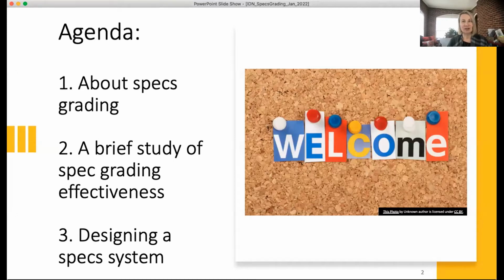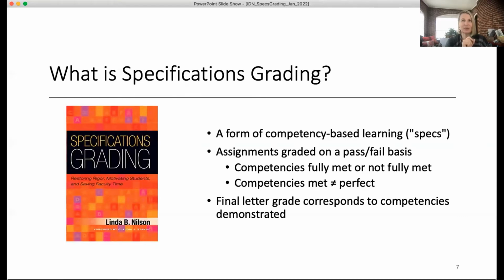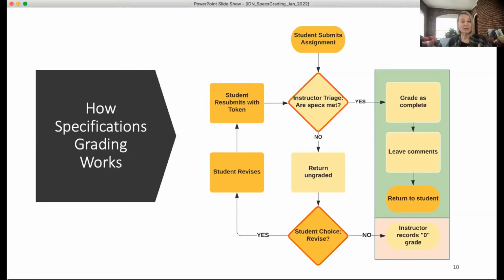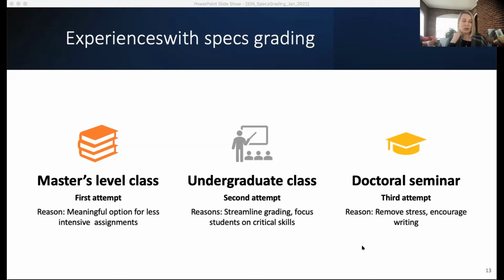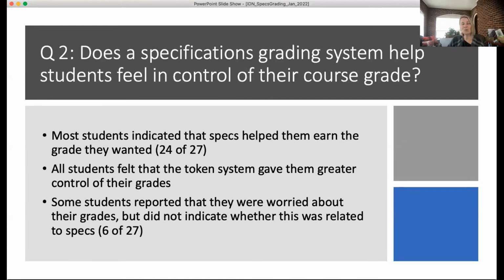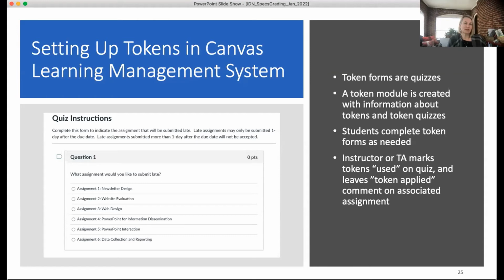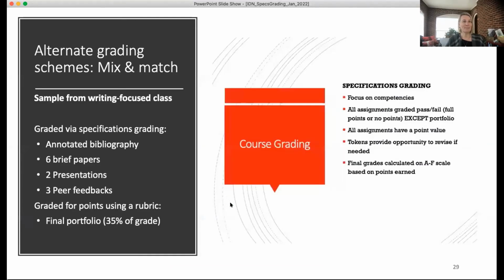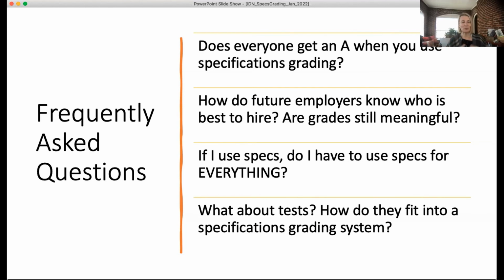01252022 IDN Webinar Recording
Integrating Specifications Grading in Higher Education: Design for Mastery and Choice

Guest Speaker:
Dr. Vanessa Dennen
Professor of Instructional Systems & Learning Technologies

Description:
In this webinar we’ll discuss specifications grading, a mastery learning and assessment approach that can be partially or fully implemented in higher education settings. This approach, once designed, can make grading a faster and more pleasurable process for instructors and can provide students with greater choice about learning outcomes and more confidence about their assignment grades at the point of submission. Three examples will be shared from different course levels (undergraduate, masters, and doctoral) along with token systems.

Learning Outcomes:
At the end of the webinar, attendees will be able to:
Identify when specifications grading is appropriately used
List the key components of a specifications grading system
Describe different ways that a specifications grading system might be designed.